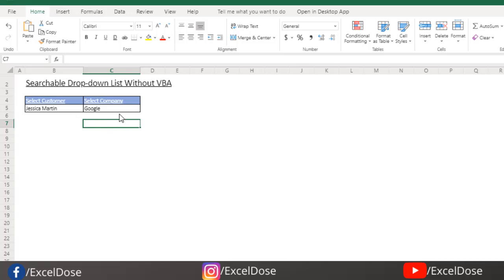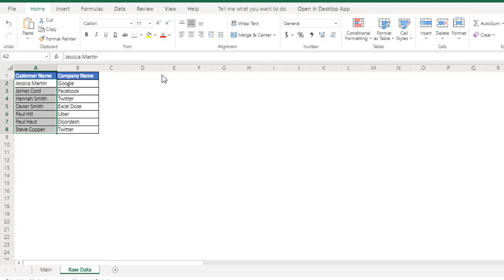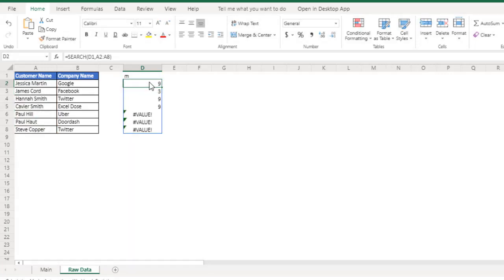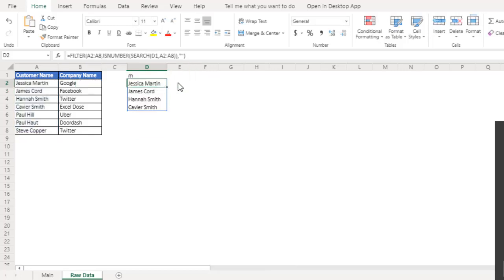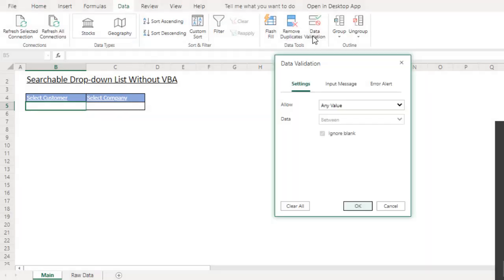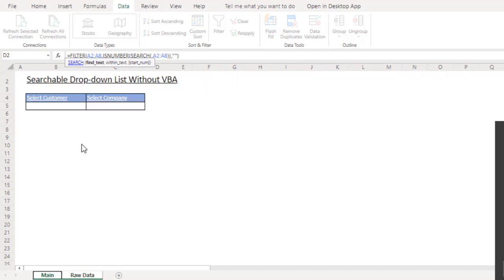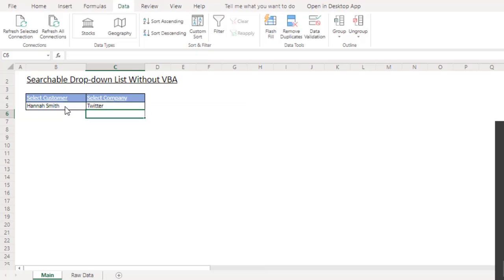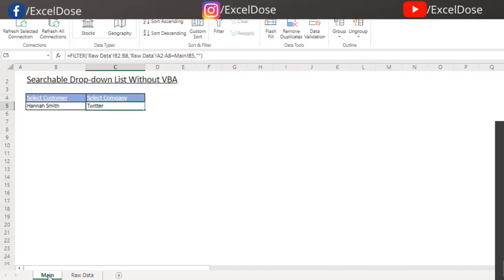Learn How to Create Searchable Drop-Down List in Excel Without Using VBA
In this video we have explained how to create simple and easy searchable drop-down list in Excel.